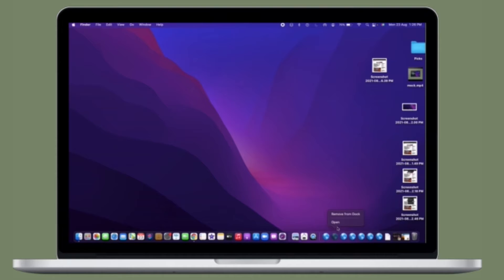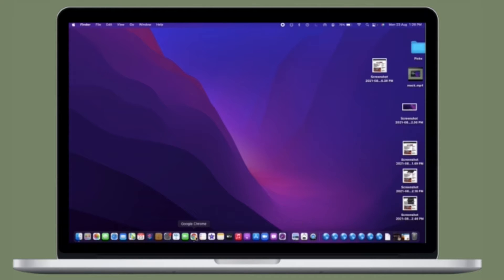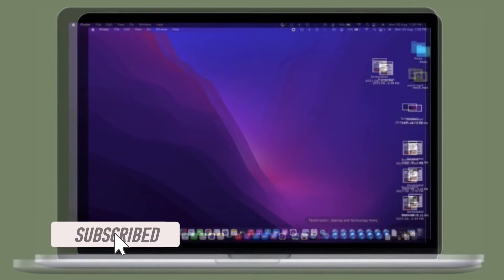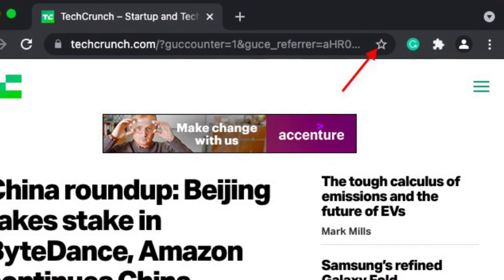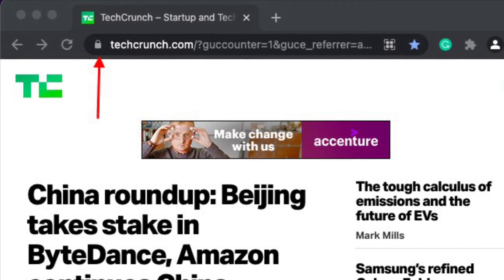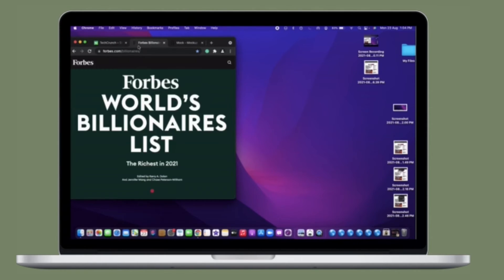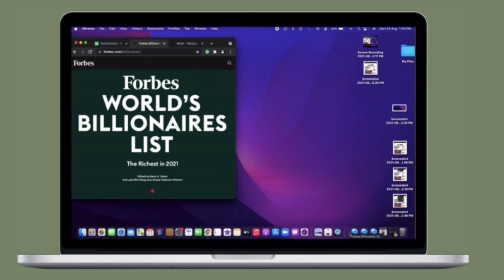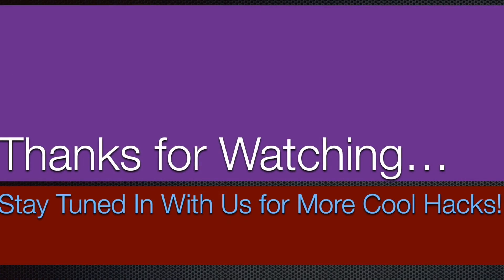How to Add Chrome Bookmarks to Mac Doc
Here is how you can add Google Chrome bookmarks to the Mac dock. Let’s learn how to add a website bookmark from Chrome to the dock in macOS!